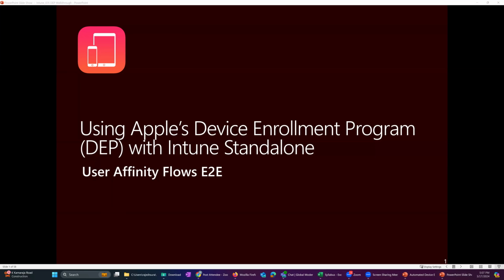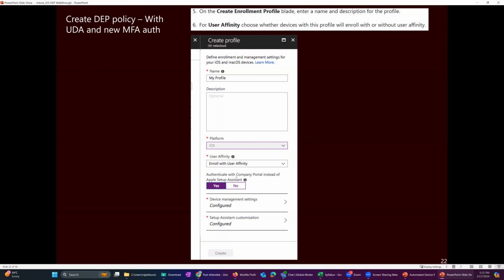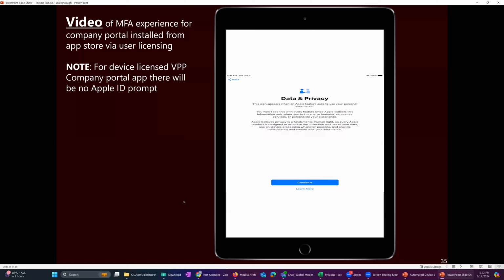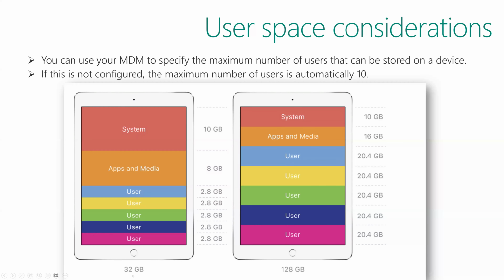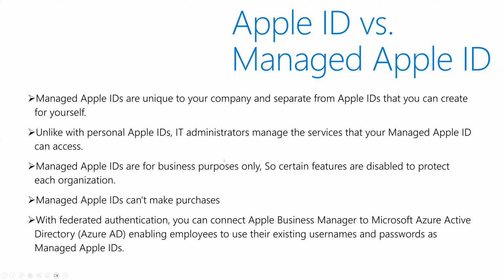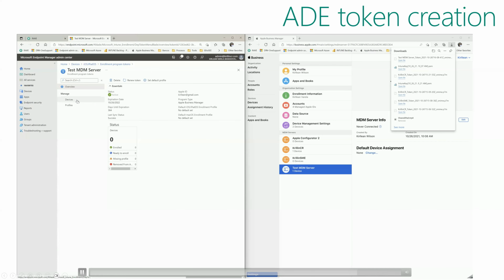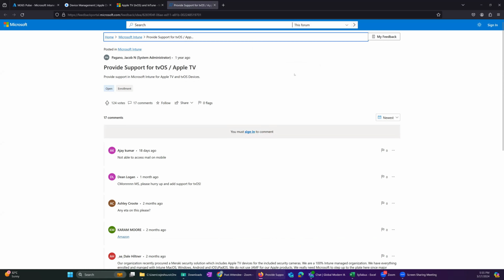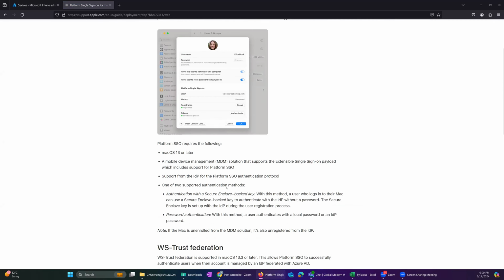Intune MDM setup | Apple automated Device enrollment Program | Intune Professional Course |Joyatres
@JOYATRESTECHNOLOGY provides best intune Course